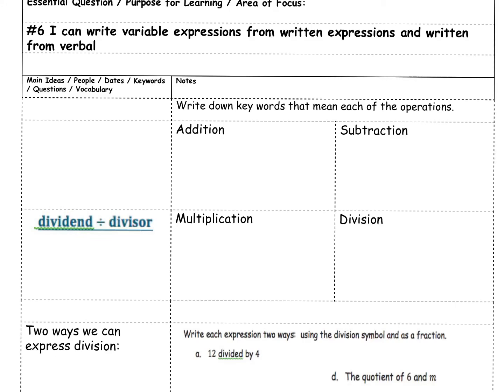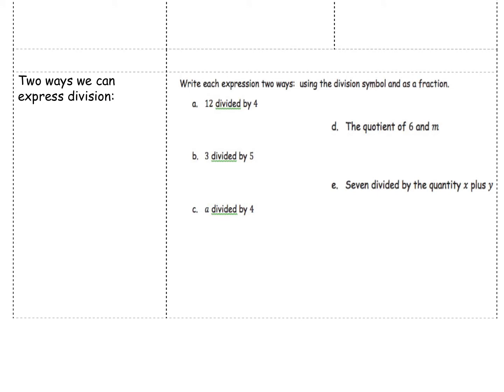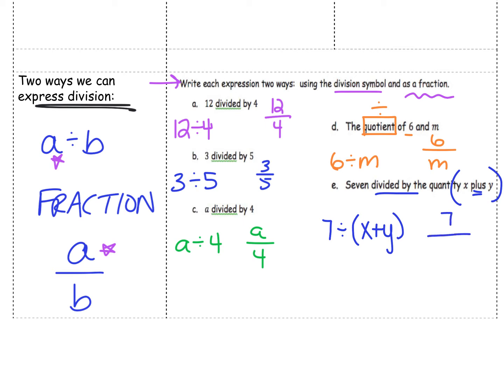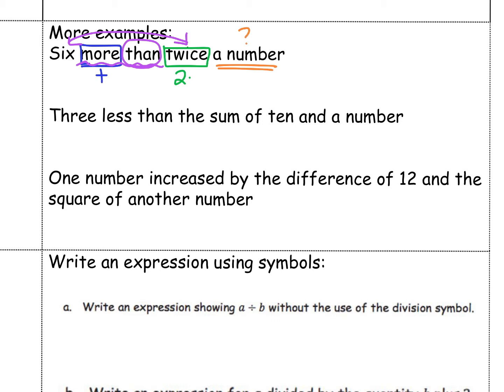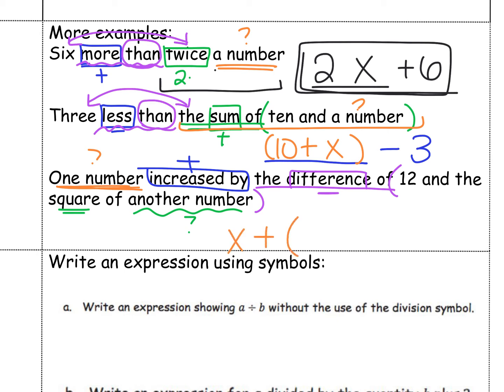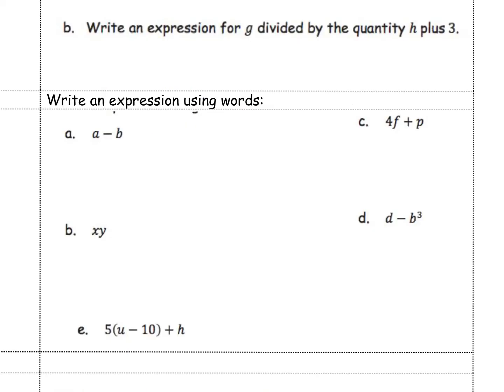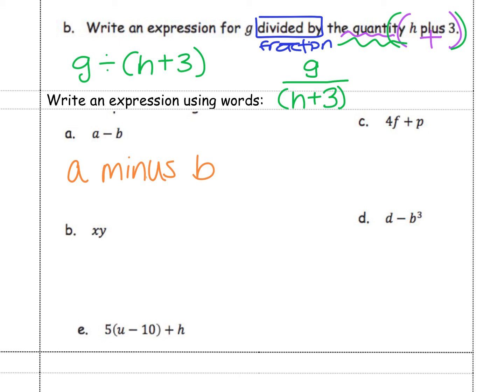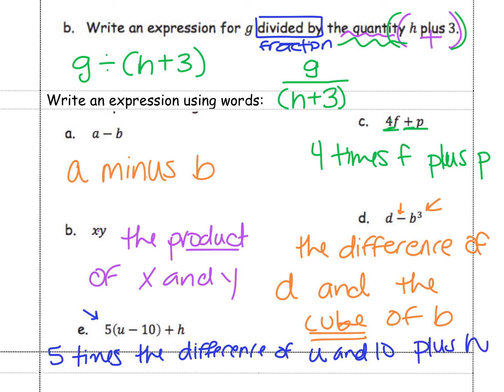6.4.2 #6 Verbal to symbolic Focus Notes.mp4